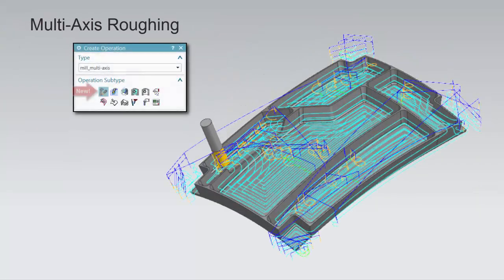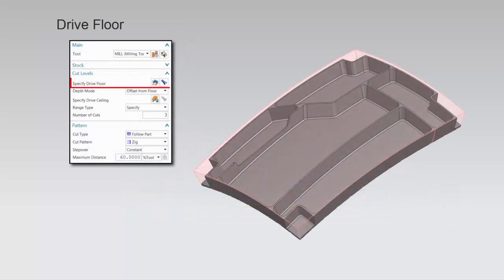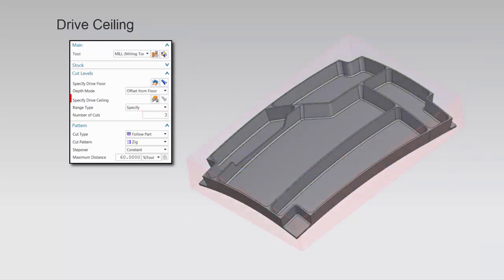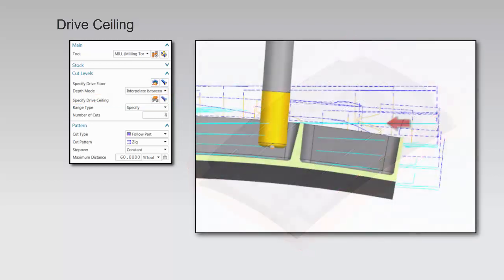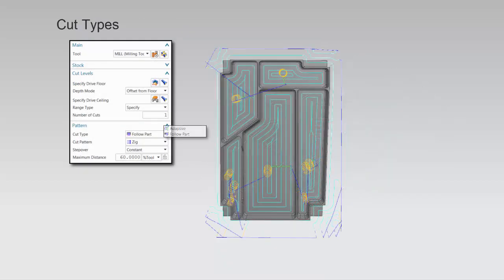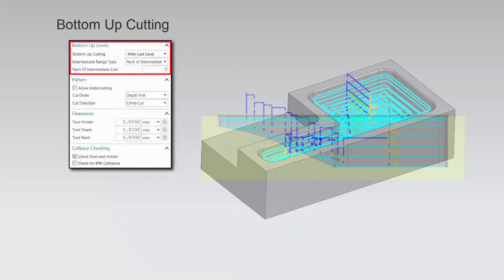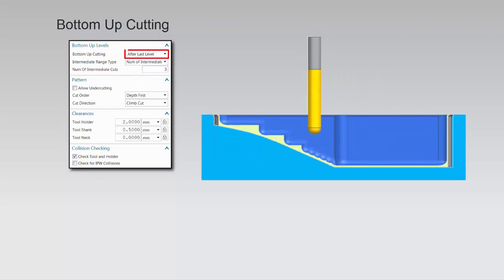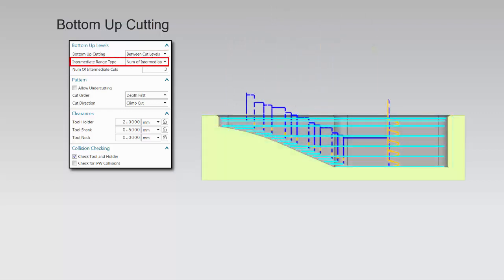NX CAM Multi Axis Roughing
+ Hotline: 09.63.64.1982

Doanh nghiệp của bạn đang có nhu cầu MUA PHẦN MỀM NX BẢN QUYỀN đừng ngần ngại liên hệ với chúng tôi để được tư vấn, demo và báo giá theo địa chỉ:

CÔNG TY TNHH GIẢI PHÁP CÔNG NGHỆ HOÀN HẢO TOP SOLUTIONS

Hà nội : Phòng 1003B, Tòa nhà Housinco, khu đô thị mới Phùng Khoang, Phường Trung Văn, Quận Nam Từ Liêm, Thành phố Hà Nội.
Văn phòng đại diện tại Tp Hồ Chí Minh: Số 2 Thi Sách,Bến Nghé,  Quận 1, Thành phố Hồ Chí Minh
Chi tiết các chính sách bán hàng, hỗ trợ của chúng tôi